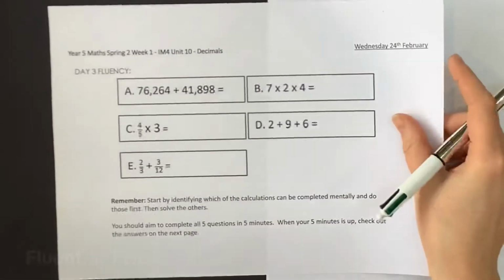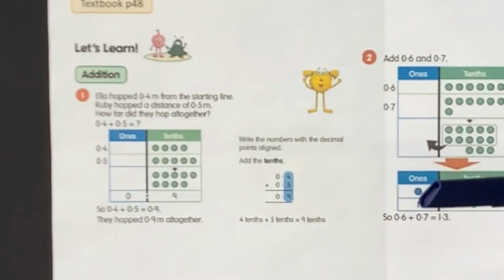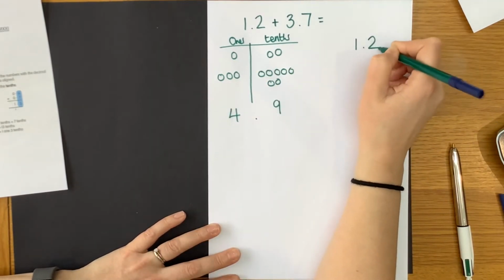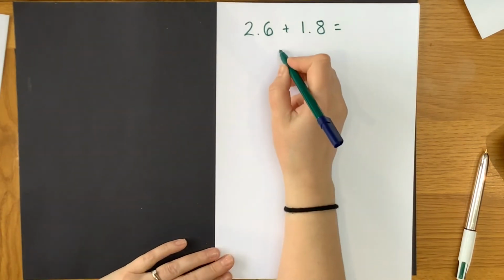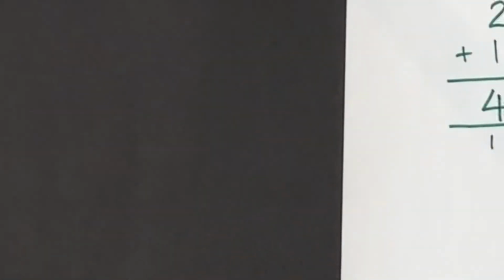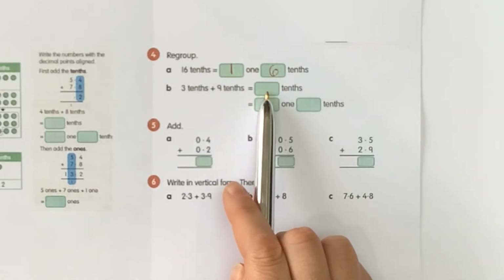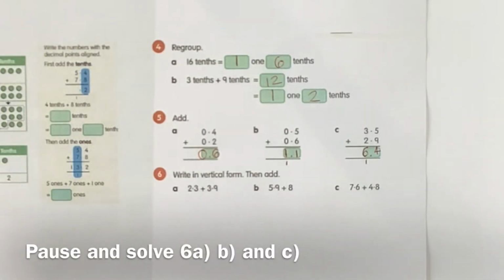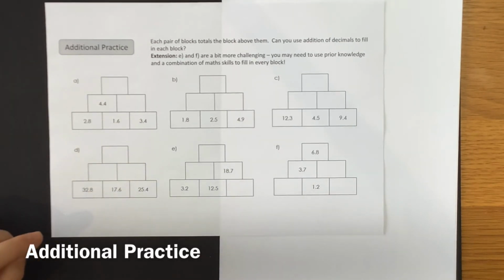4B - Unit 10 Decimals (2) - Practice 1: Addition - Input & Qs